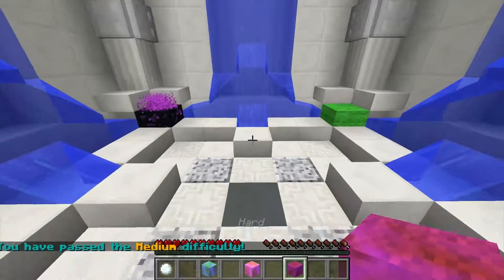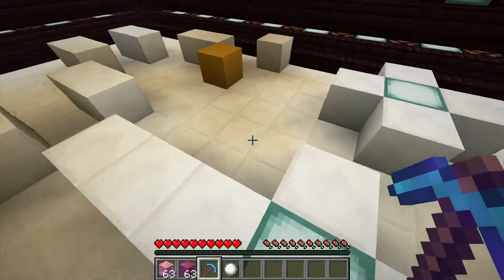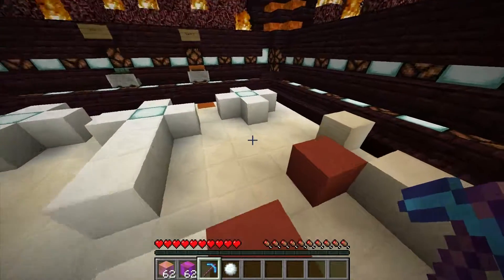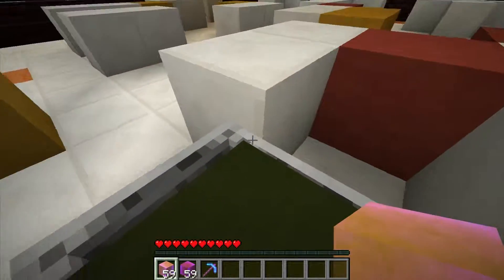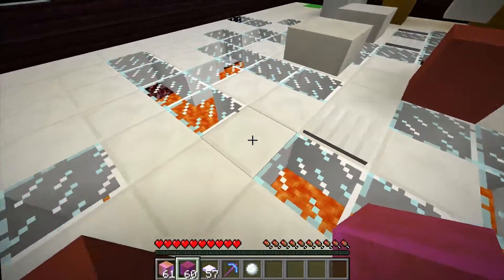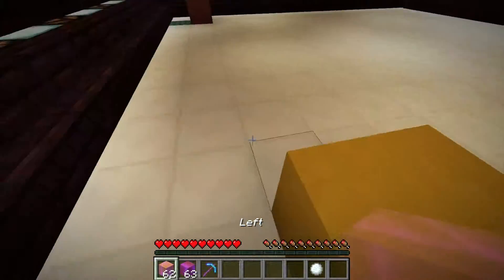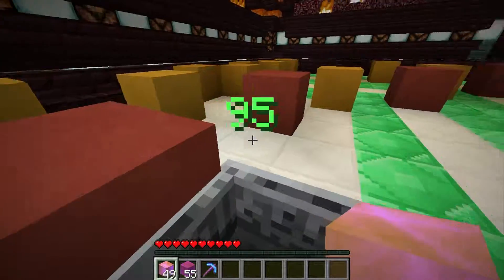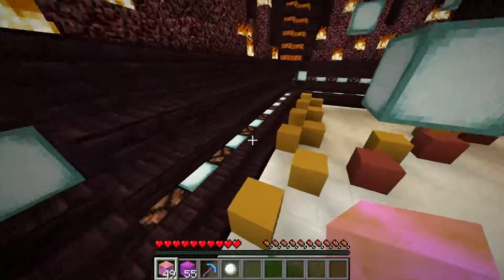Hard Levels! (Part 1) | Red and Yellow Ep 3 | Minecraft Custom Map by Oblivion